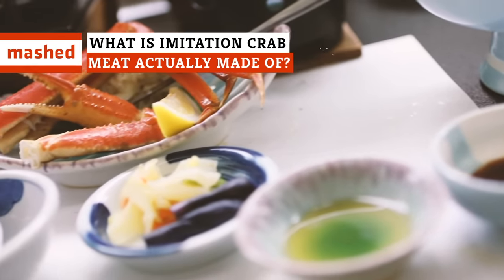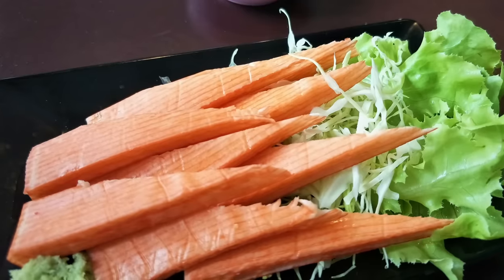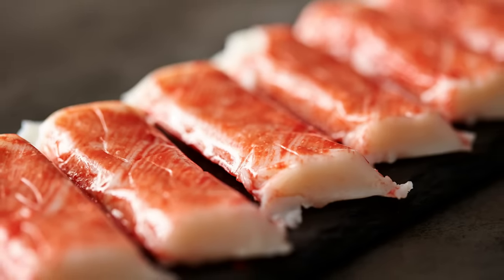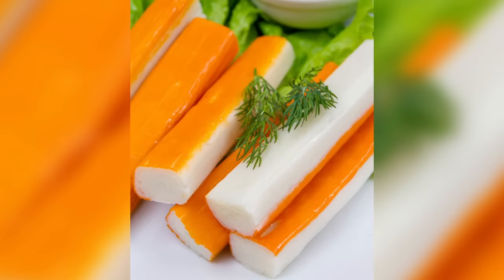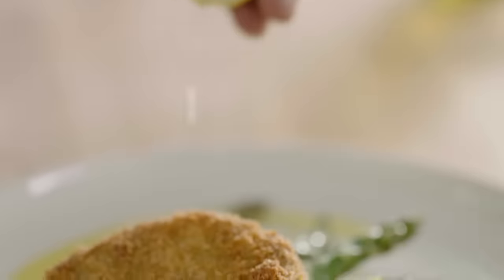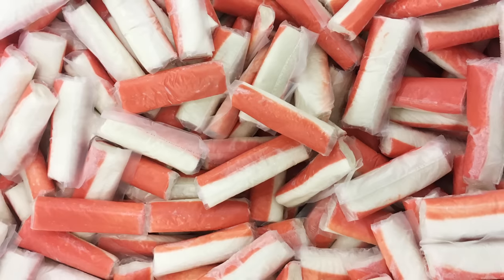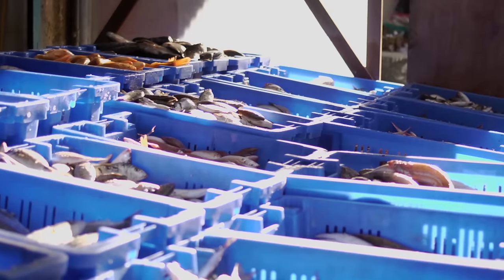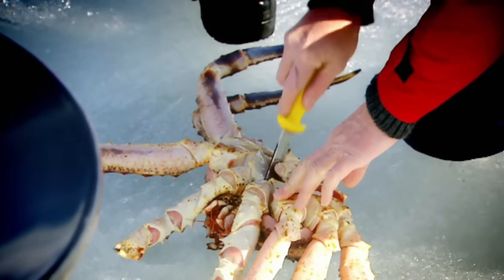What Is Imitation Crab Meat Actually Made Of?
The best thing about imitation crab meat is that it is upfront with you from the very beginning. Imitation crab meat isn’t trying to catfish you; it tells you right there, in the name, that it’s an imposter. Of course, it can never actually live up to the real crab that it is impersonating, but it definitely has worth. If you have ever attempted homemade sushi or crab Rangoon, you’ll know the importance of imitation crab meat, but have you ever wondered what is actually in it? In this video, we’ll tell you what imitation crab meat is actually made of.